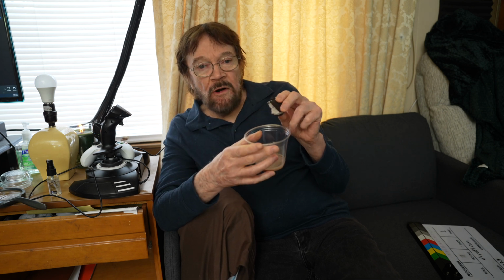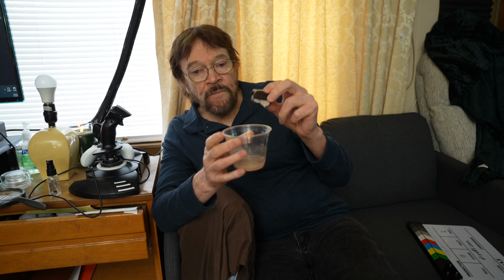The Most Oreo Review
Del the Do It Yourselfer here, I'm new the MOST OREO!

Oreo is a popular brand of sandwich cookie that is made up of two circular chocolate wafers with a sweet cream filling in the center. The wafers are embossed with the word "Oreo" on one side and have a scalloped edge. The cream filling is made with a combination of sugar, palm and/or canola oil, high fructose corn syrup, artificial flavors, and sometimes natural flavors.

Oreo cookies were first introduced in the United States in 1912 by the National Biscuit Company (now known as Nabisco). Since then, they have become one of the best-selling cookie brands in the world, with numerous flavors and variations available. Some popular Oreo flavors include Double Stuf (with double the cream filling), Golden (with vanilla wafers and vanilla cream), and Mint (with a mint-flavored cream filling). There are also seasonal and limited edition flavors, such as Pumpkin Spice, Red Velvet, and Peppermint Bark.

Oreo cookies can be enjoyed on their own as a snack or used as an ingredient in various recipes, such as Oreo milkshakes, Oreo cheesecake, and Oreo truffles. They are a favorite among many people of all ages and are widely available in grocery stores and convenience stores worldwide.